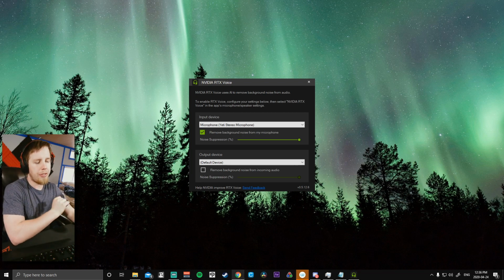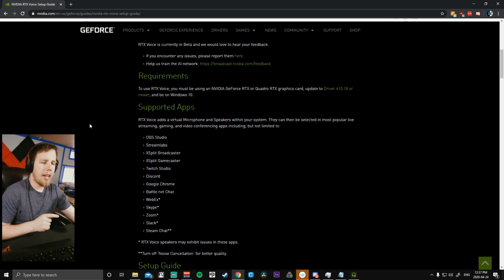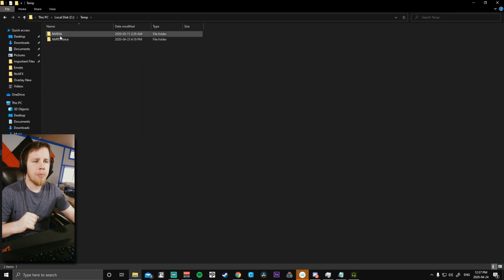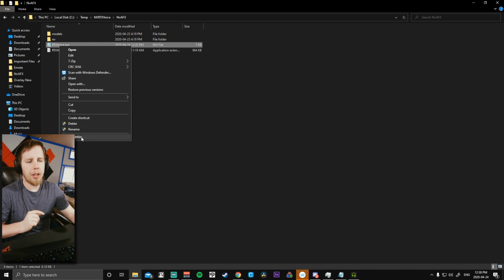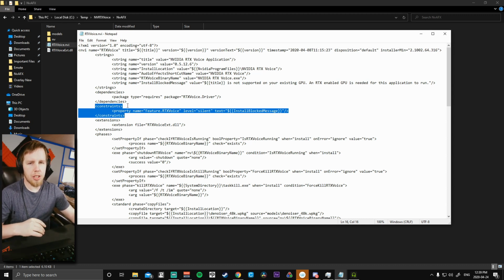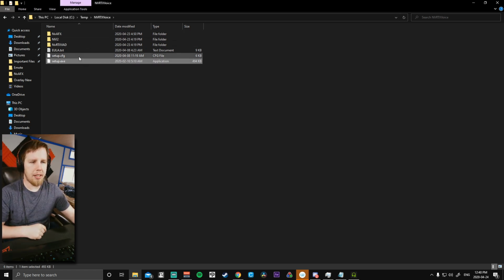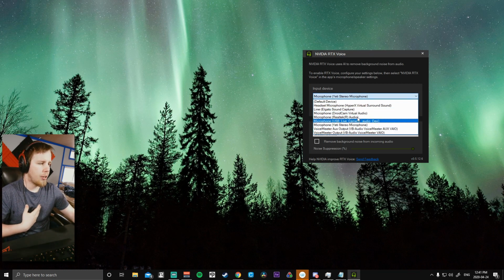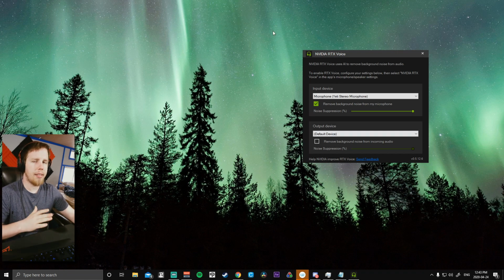RTX voice on your GTX card, Everyone should use this.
I don't care who you are, if you have a gtx card, you have no excuse anymore for all the noise in the background of your discord calls.

Audio will peak and clip at times so I wouldn't use it through a program like OBS or streamlabs unless you are constantly dealing with background noise. eg. kids, television, noisy neighbors, etc.

This will block out everything including mechanical keys, room mates, children, vacuums. It's a really useful program. Definitely check it out.